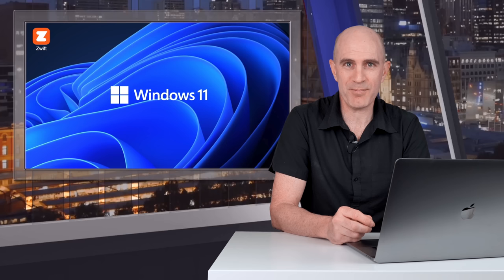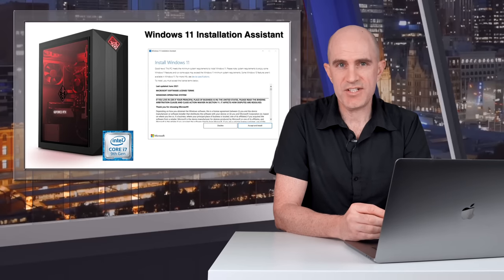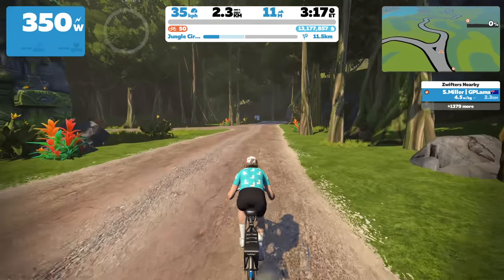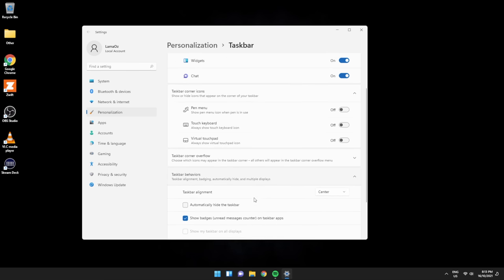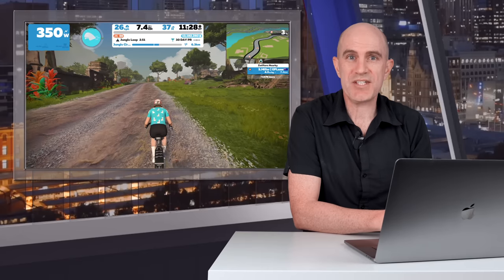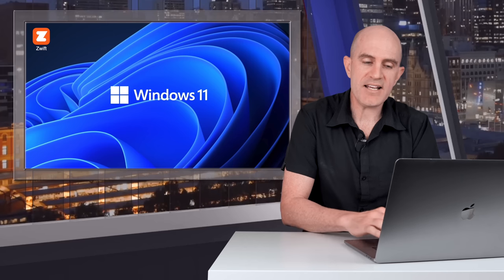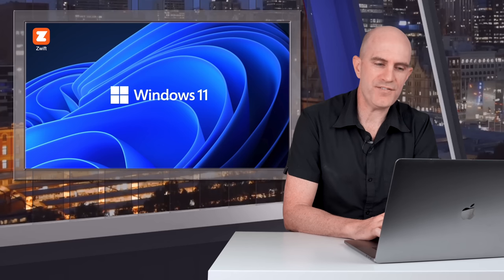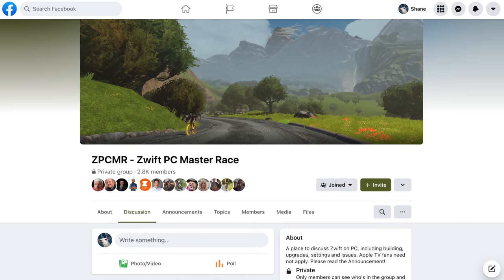ZWIFT on Windows 11: Upgrade Info // Benchmarks // Tips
Windows 11 has been officially released by Microsoft and will be appearing on PCs in the coming months via Windows Update. In this video I cover the upgrade process (fast-tracked), I perform a number of Zwift benchmarks, and show you how to move that start button back over to the LEFT! 👌🏼

HP Omen Gaming PC (Amazon US)

Video Index:
0:00 Intro
1:02 HP Omen Gaming PC Windows 11 Upgrade
1:39 Alienware Alpha R2 Windows 11 Upgrade
2:45 CPU Check Bypass (Required for the Alpha R2)
3:21 Moving the Windows Start Button to the Bottom Left
3:52 Alienware Alpha R2 Zwift Benchmarks
4:47 HP Omen Zwift Benchmarks
5:09 Upgrade Conclusions
5:19 Warnings / Disclaimers / Notes
6:41 Wrap Up
6:59 Extra Info.